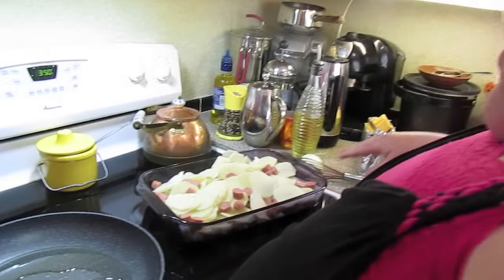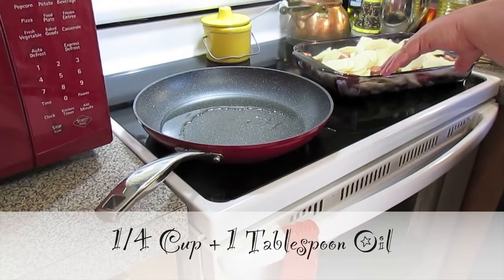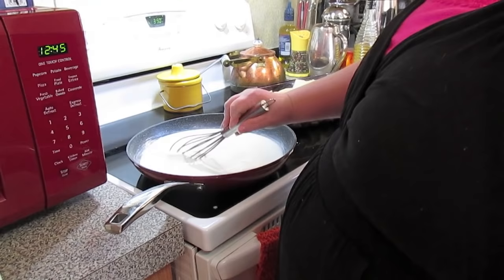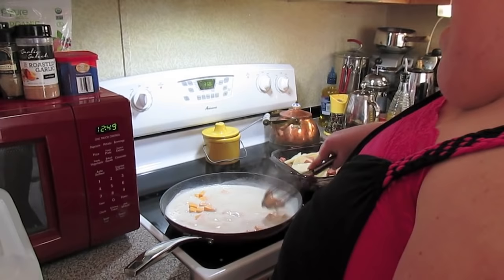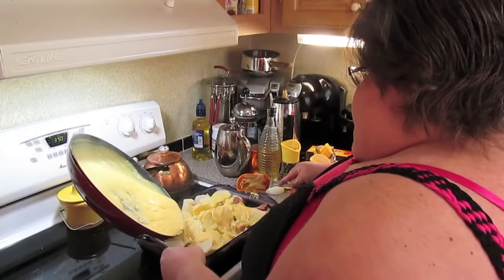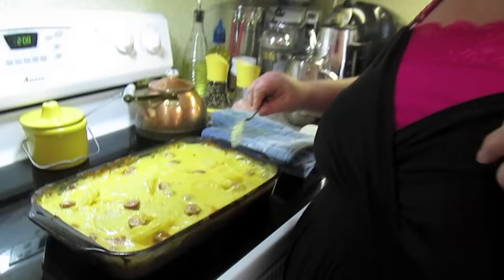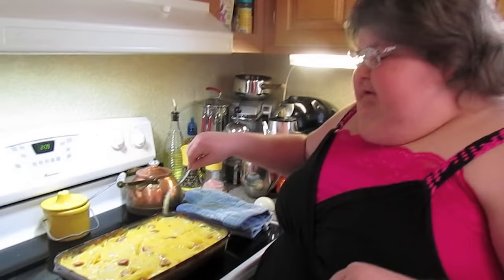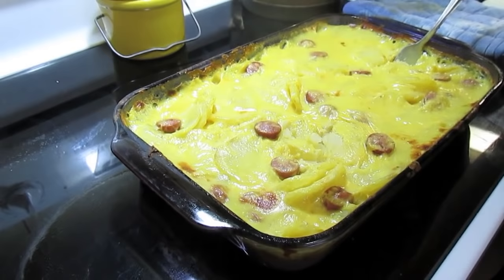Potato and Cheese Franks Casserole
Another retro favorite.  My Aunt Pam's recipe from the 1970s and 1980s.

Visit Melissa Witts channel for yummy country cooking. Visit Rick's Youtube channel for some exciting classic and modern faire. Visit Cooking with Avoir for a taste of the world's cuisine.